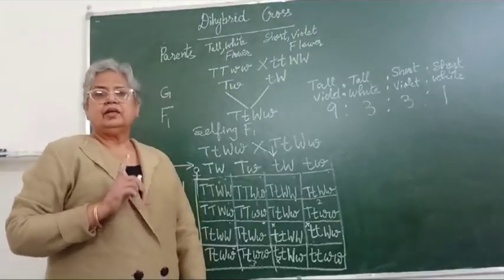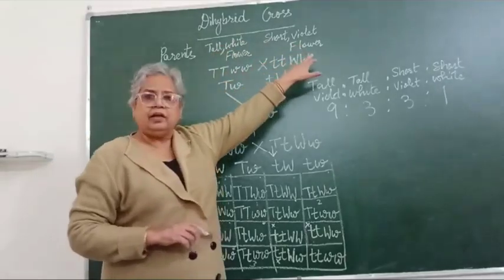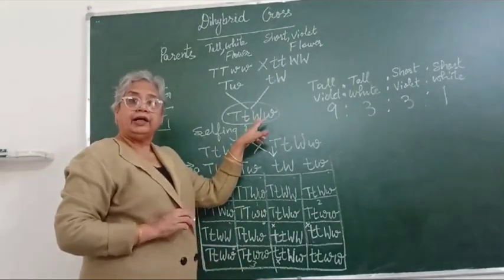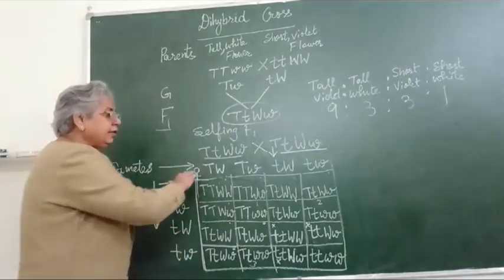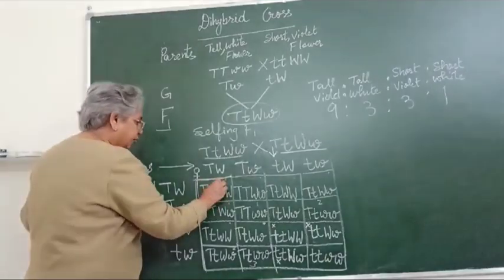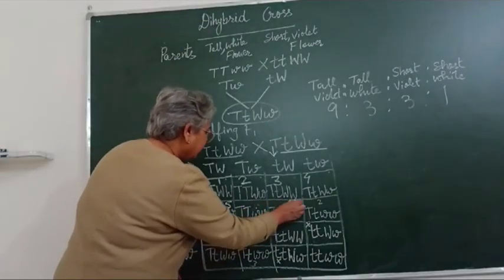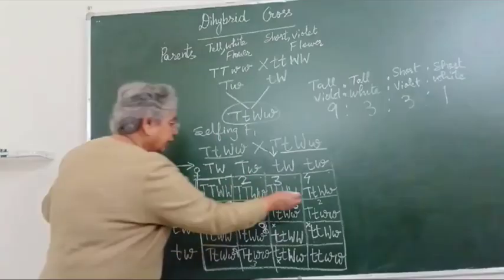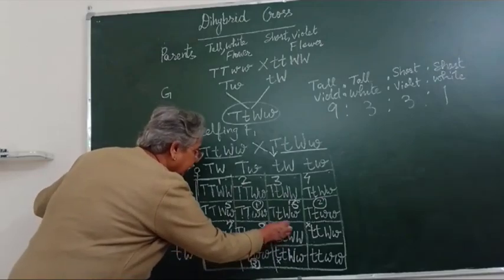Dihybrid cross heredity class 10